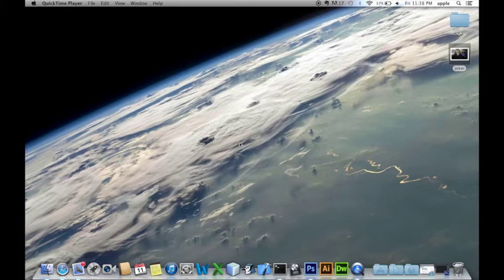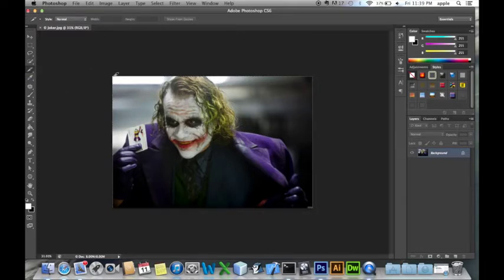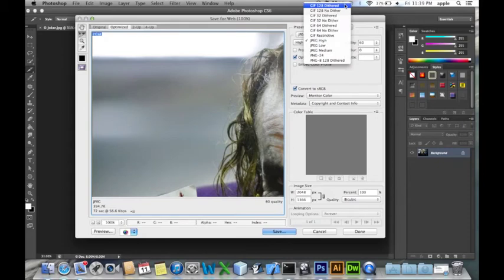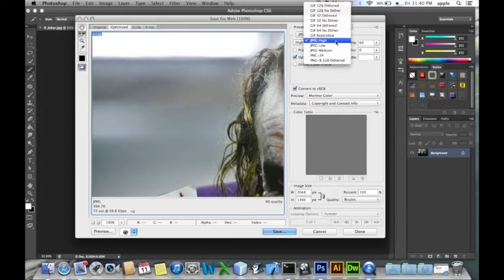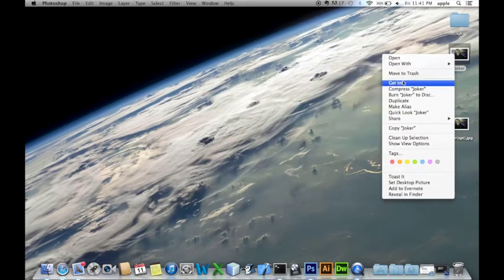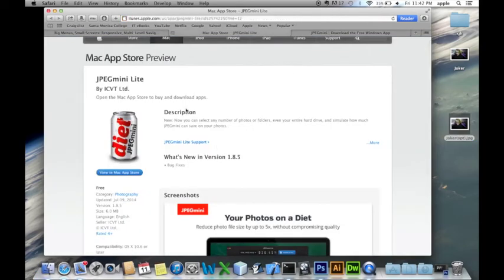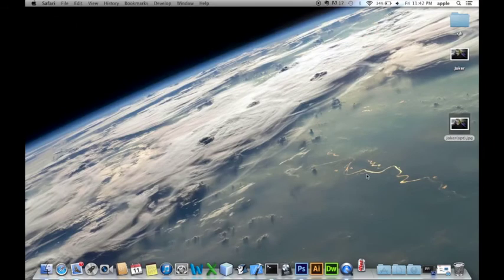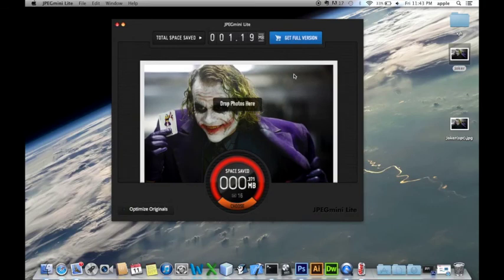Optimize Images with Photoshop and/or JPEGmini light